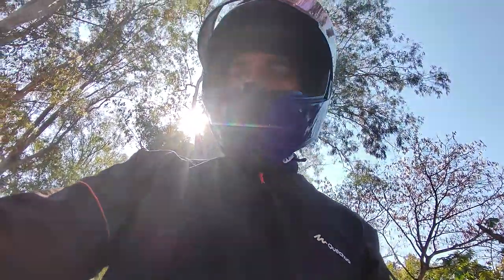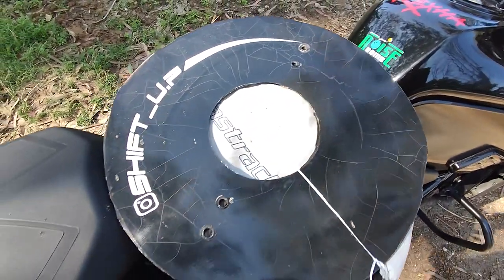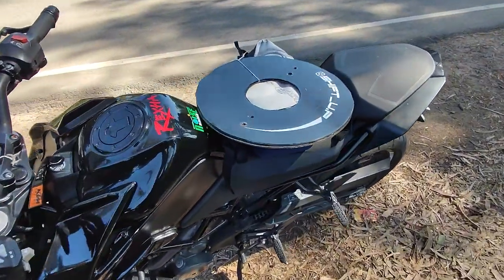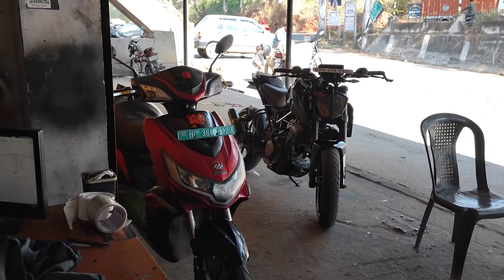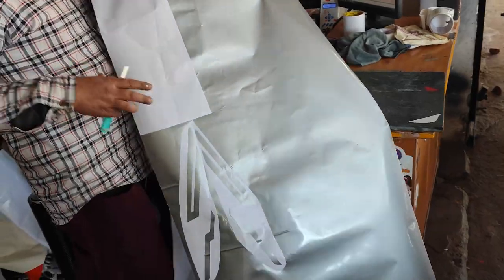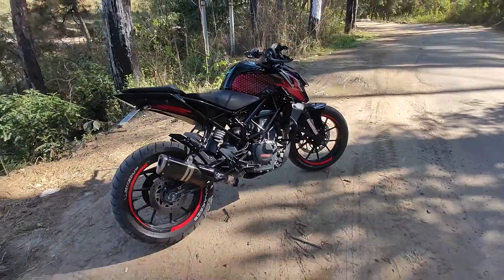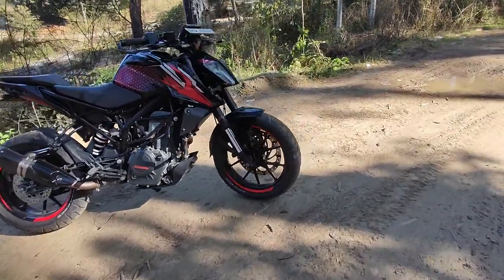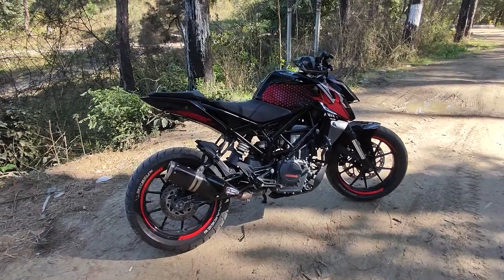The KTM Duke 390 X3 Just Got A MAJOR Upgrade!